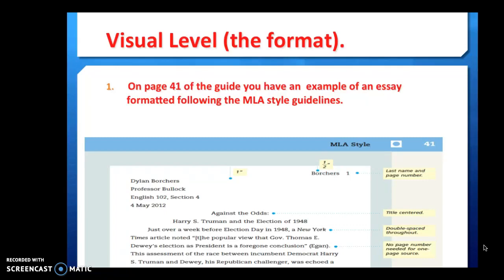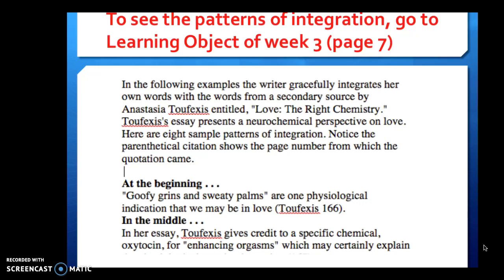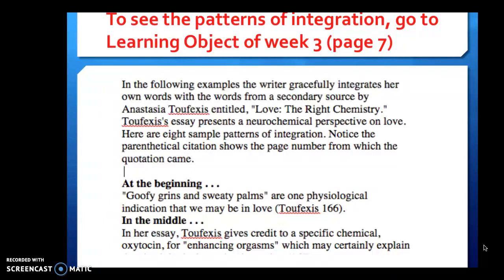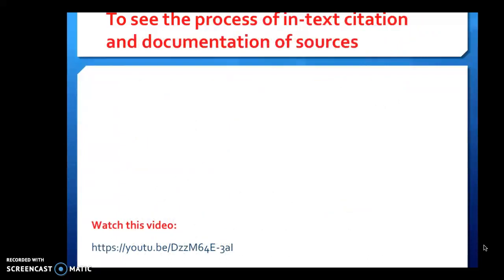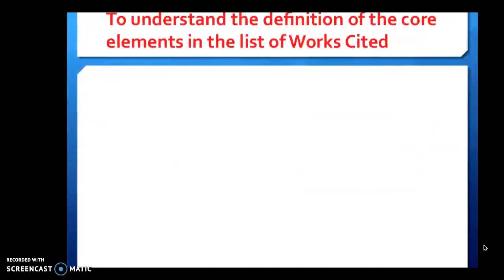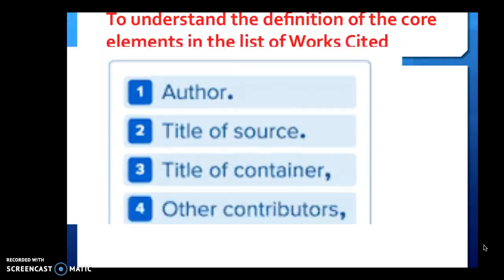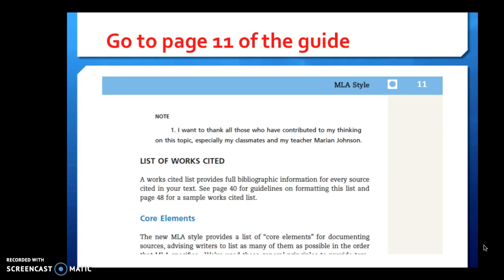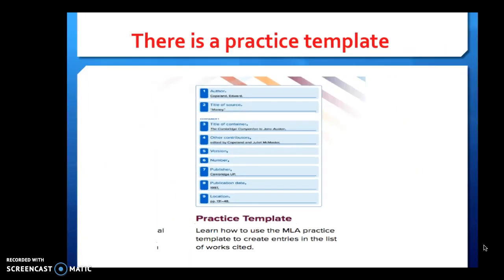Short shrift to video conference 2